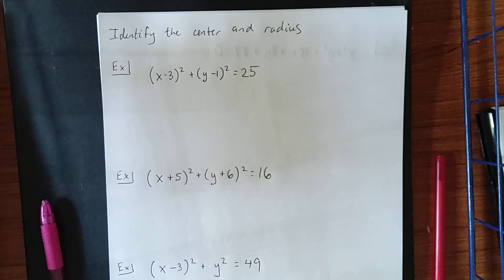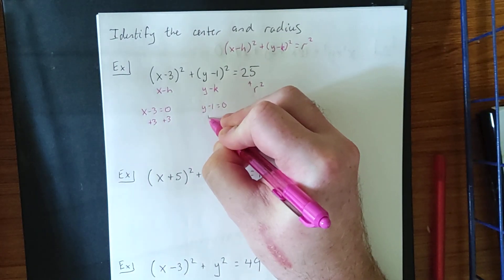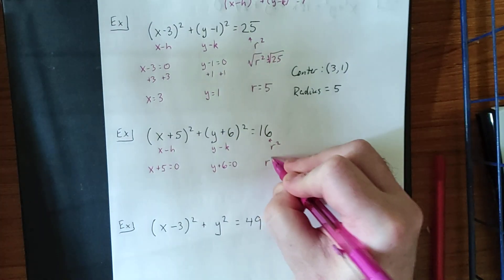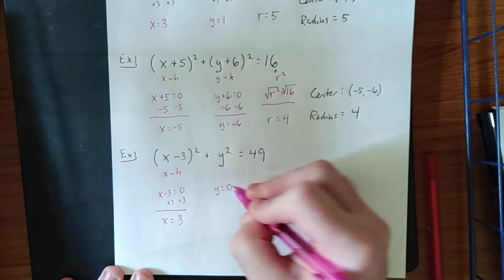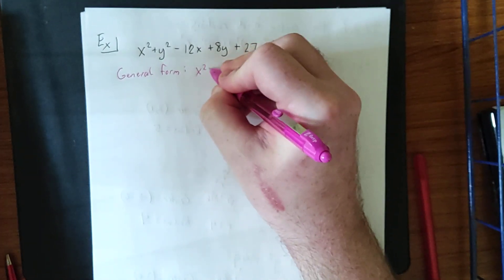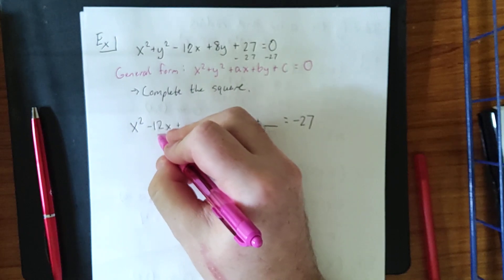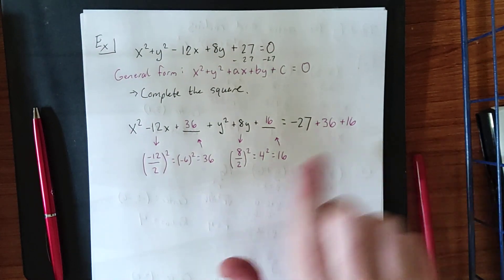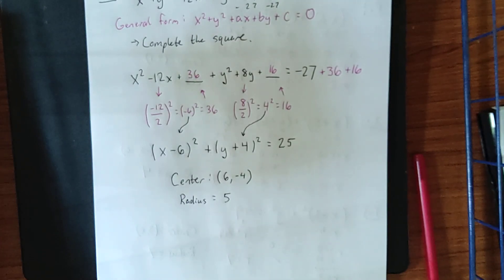Given the equation of a circle, find its center and radius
Highlights:
0:30 First example
2:06 Second example
3:25 Third example
4:55 Fourth example, involving completing the square